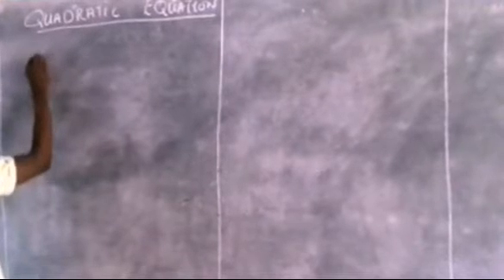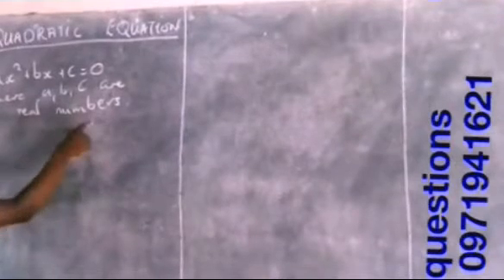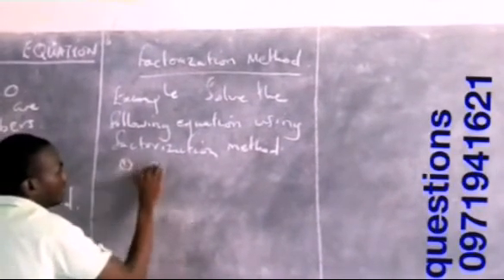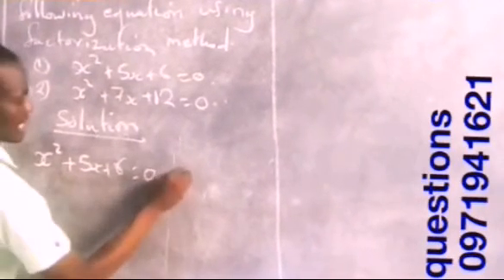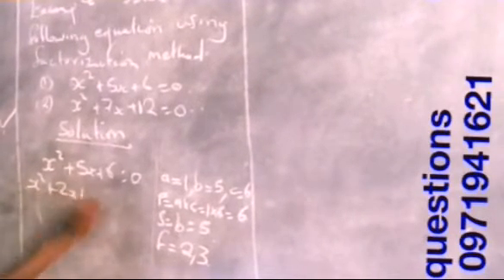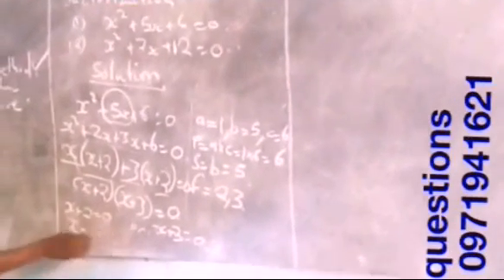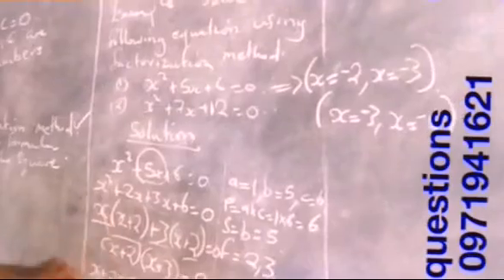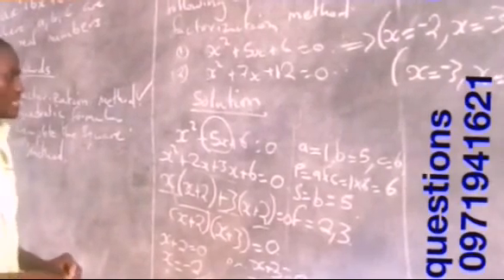QUADRATIC EQUATION using factorization method